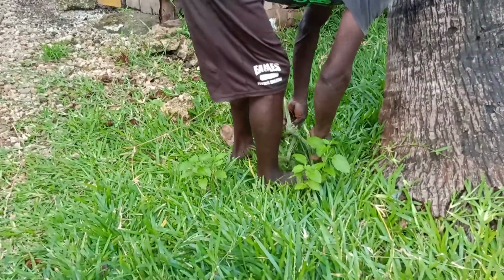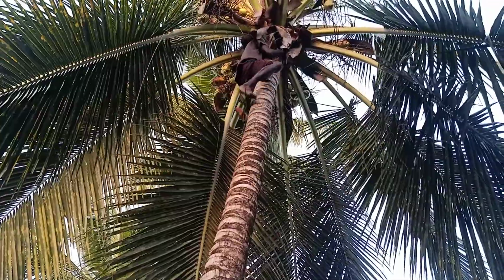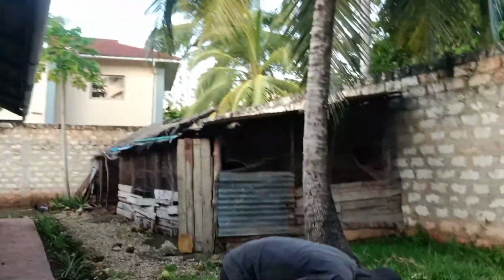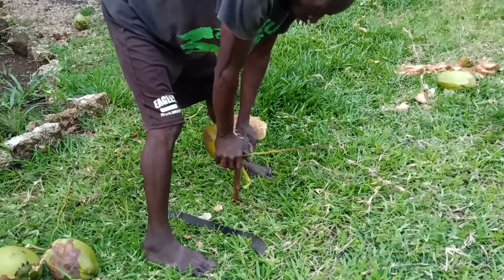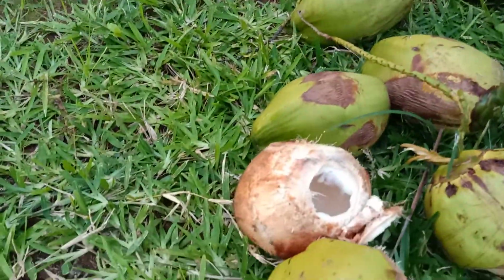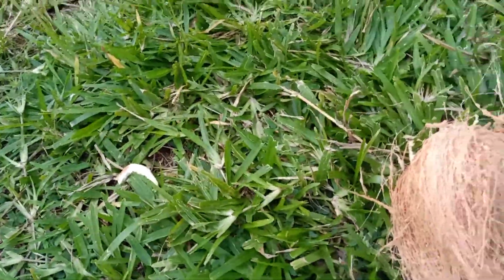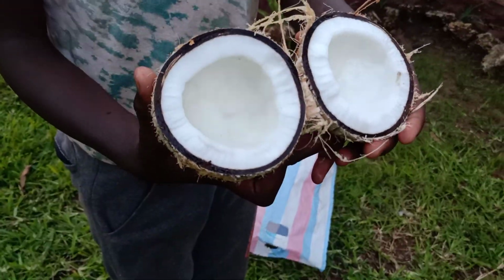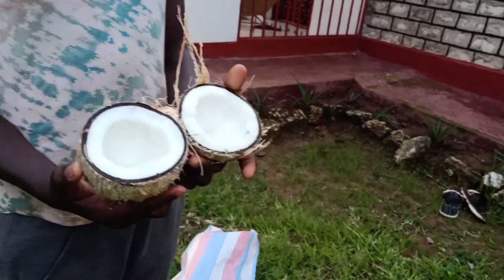see how coconut is haversted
stadler farm#all natural fruits are found there